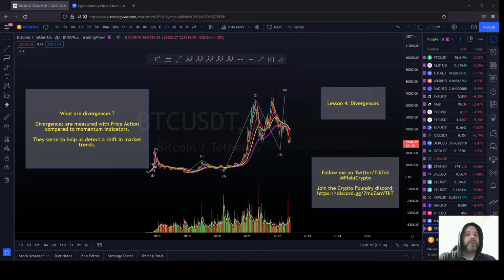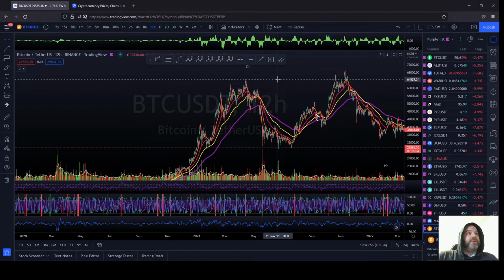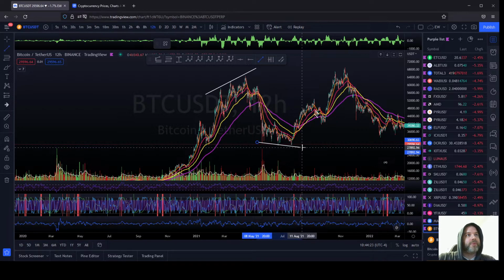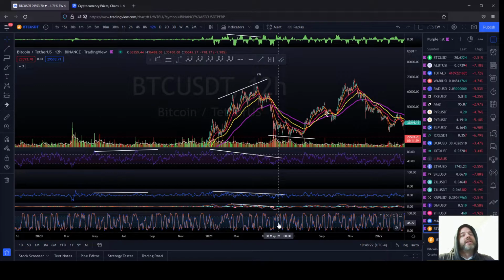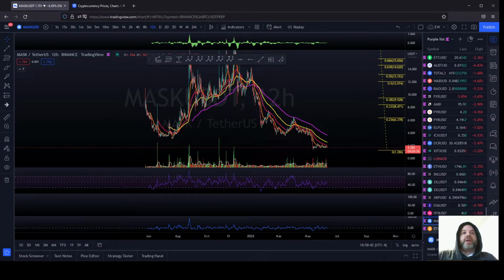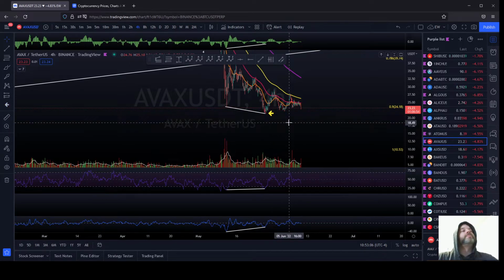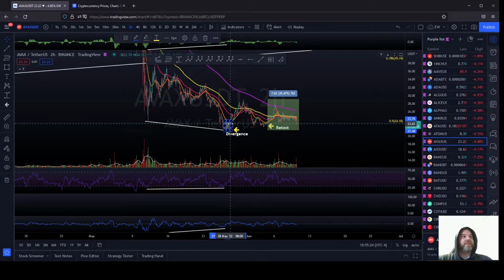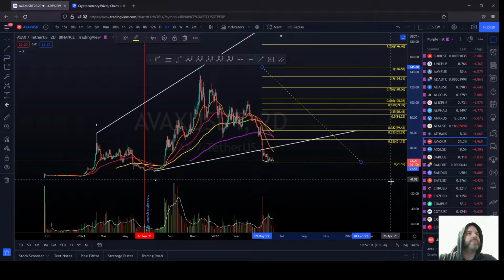Crypto Foundry - Elliott Wave Lesson 4 - Divergences (The Basics)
Video on Normal/Basic divergences and why we use them.

I will cover different kinds of divergences in a future lesson.

Make sure you join us at the Crypto Foundry discord. Come see how easy it is to do your own TA.